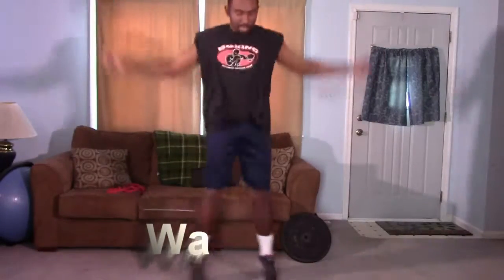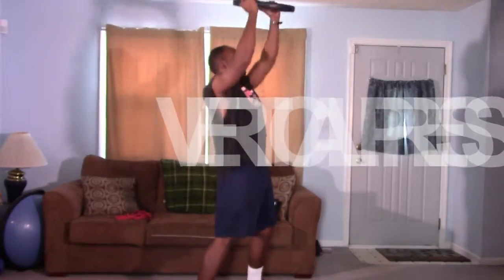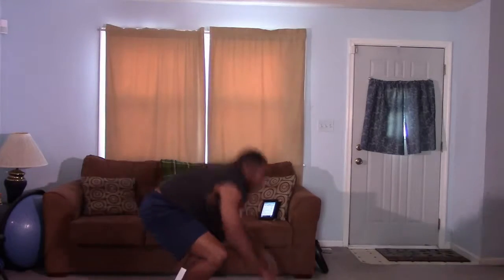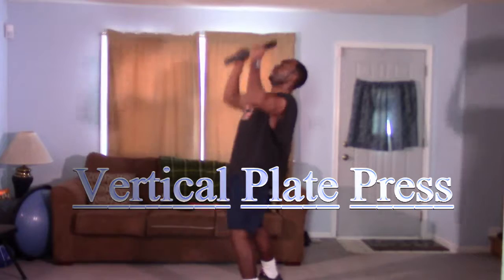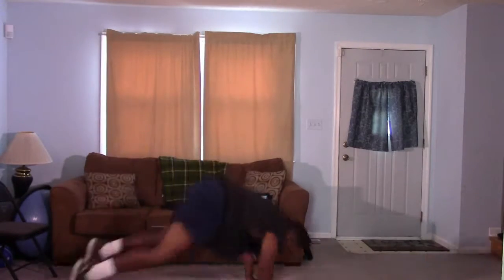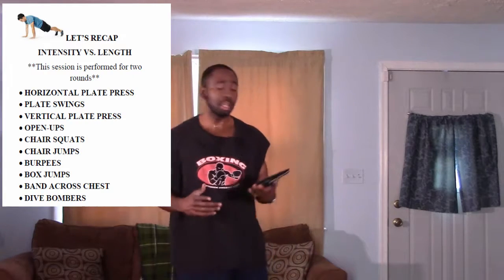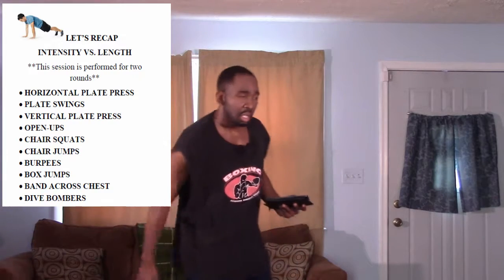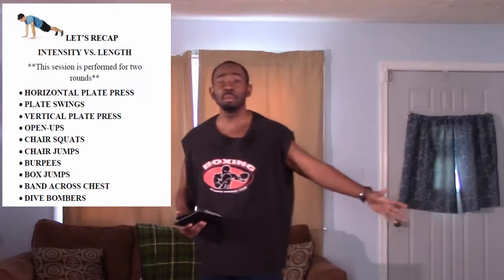Intense Cross Fitness Workout - Home Fitness Review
This is an intense  cross fitness workout at home, where we place intensity over length.  In other words, we focus on a cross fitness workout routine that taxes your entire body in 45 minutes or less.  At Muscle-Up Fitness, we understand that people are busy these days.  With that in mind, we tailor an exercise program that is all about rapid fitness intensity and calorie burning workouts.  We incorporate full functional body movements, at home training, exercise and fitness equipment, life fitness, personal training, fat loss, home fitness program, exercise bands and plyometrics into one heart-pounding, blood-pumping regiment.  Stop by Muscle-Up Fitness today.

home fitness,
at home training,
exercise and fitness equipment,
exercise workouts,
fitness warehouse,
fitness workout,
fitness,
personal training,
weight,
exercise,
gym,
circuit,
mma***